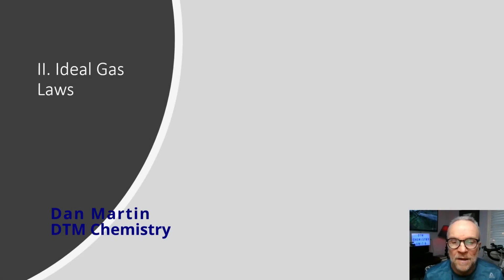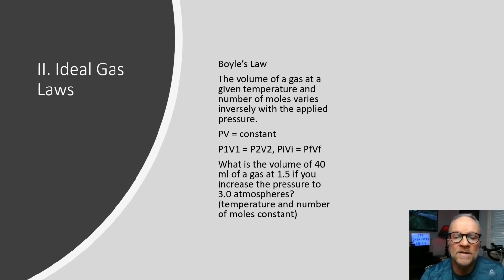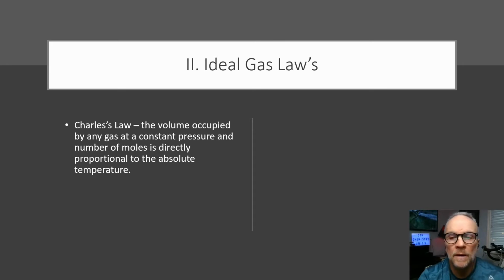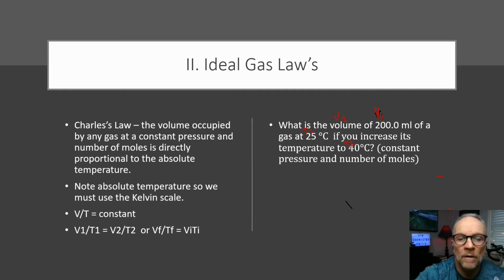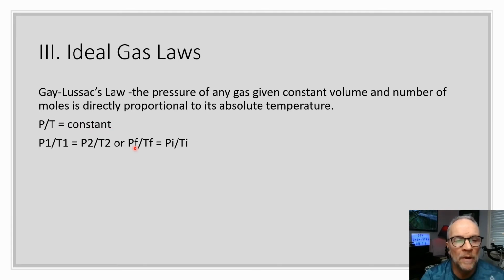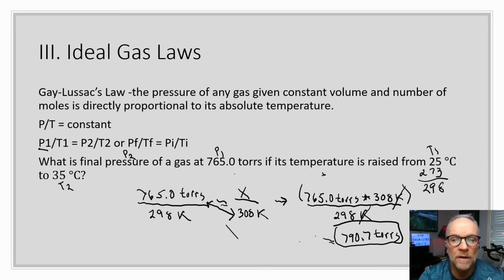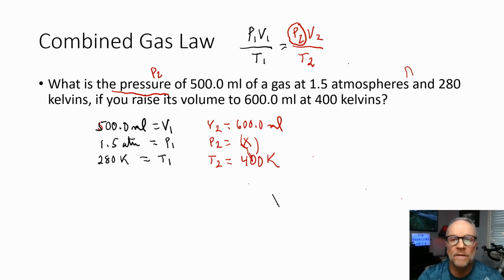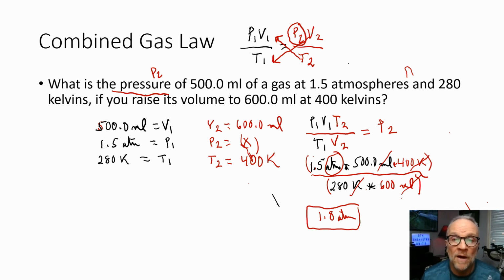Unit 9 Gases Recording 3 Ideal Gas Laws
Unit 9 Gases Recording 3 Ideal Gas Laws -time stamps are below.
Time Stamps
0:00 - Introduction
0:15 - Boyle’s Law
3:22 - Charles’s Law
6:47 – Gay-Lussac’s Law
9:17 – Combined Gas Law
12:28 – Conclusions